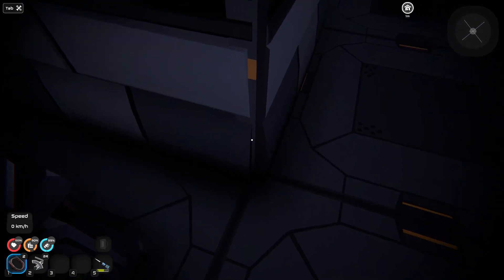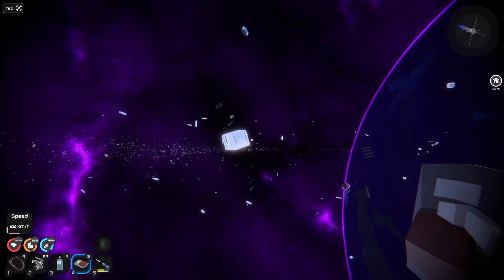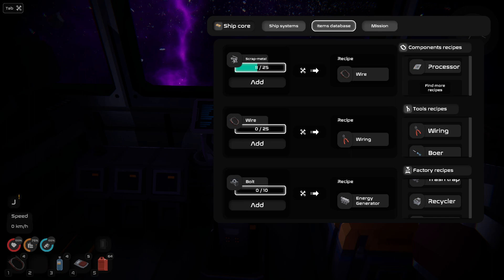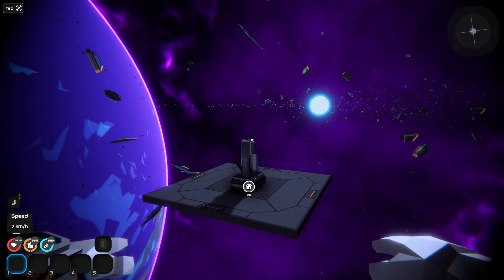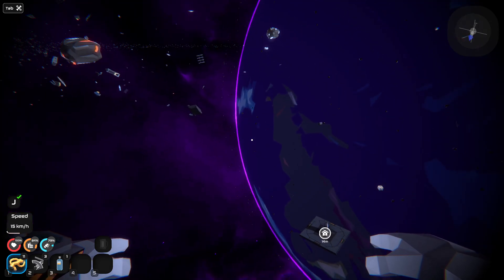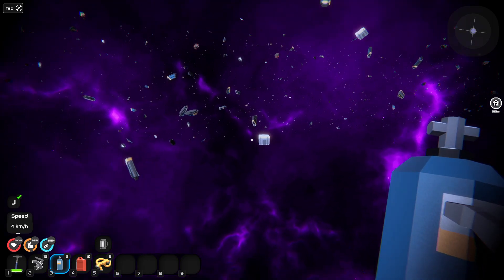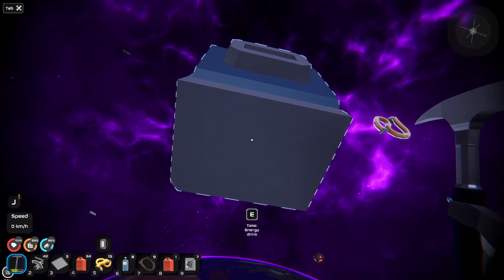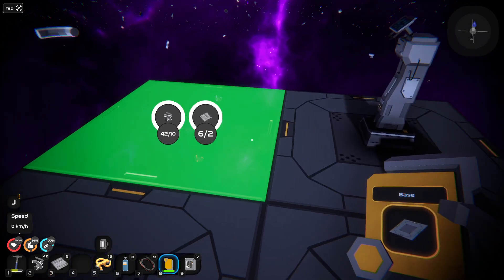Remains - ep 08 - Expanded space in orbit. in the new update.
Welcome to Oldman gaming where we are playing Remains by soloQ.
The whole electronic system has been redone so lets take a look.